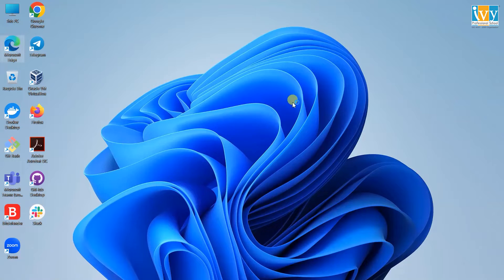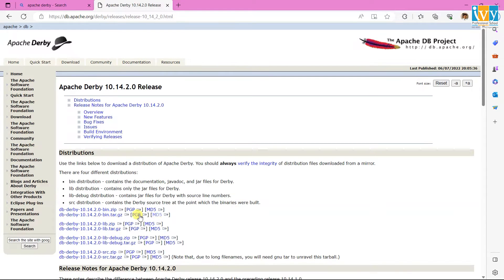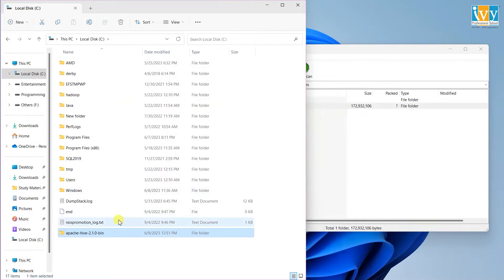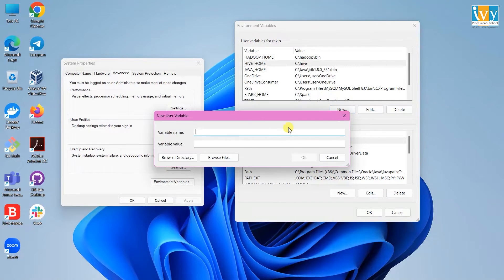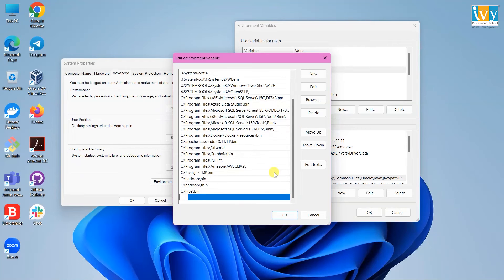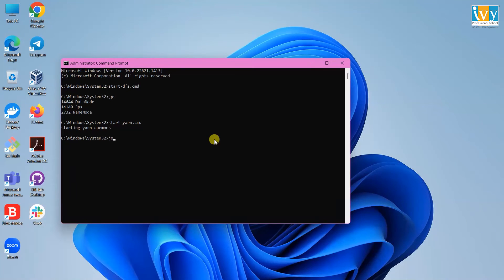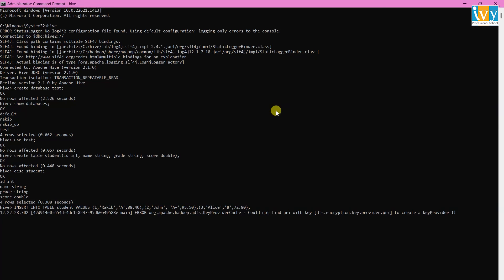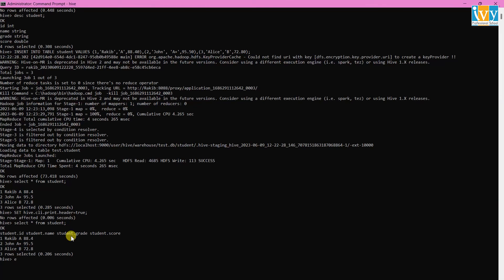How to Install Hive on Windows 10 & 11 |Hive Tutorial for Beginners| Hadoop Training | IvyProSchool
In this step-by-step tutorial, We demonstrate how to install Hive on the Windows operating system. Follow along as I guide you through the installation process, starting with Hadoop setup, downloading Derby for the metastore, and finally installing Hive itself. Learn how to configure the necessary paths, start Hadoop data nodes and YARN, and launch the Hive CLI. I also show you how to create a database, define a table, insert data, and run queries to verify the data. Whether you're a beginner or an aspiring data professional, this video will equip you with the knowledge to successfully install and use Hive on Windows.

00:00:00 Introduction
00:00:16 Hadoop 2.7 download
00:01:03 download derby and unzip it
00:02:16 Download hive2.1.0 and unzip it
00:02:56 Copy the files from derby to hive
00:03:27 Create the variables paths for hive and derby
00:05:35 copy the hive-site.xml file
00:06:03 run hadoop data nodes and yarn
00:06:45 start the derby server
00:07:06 launch the hive cli
00:07:25 create a database in hive
00:07:54 create a table in hive
00:08:23 insert the data into hive table
00:09:16 Conclusion